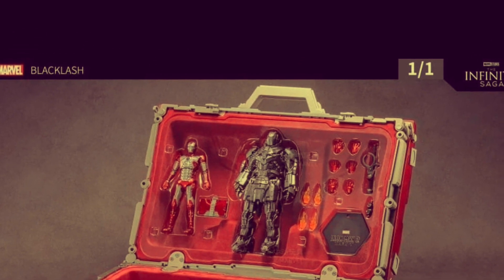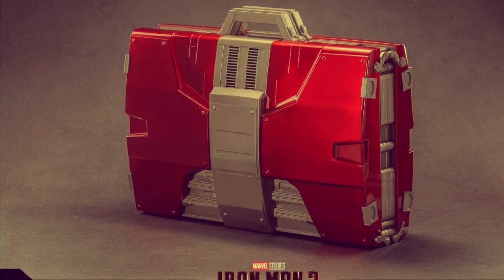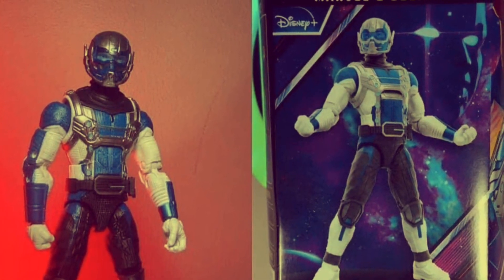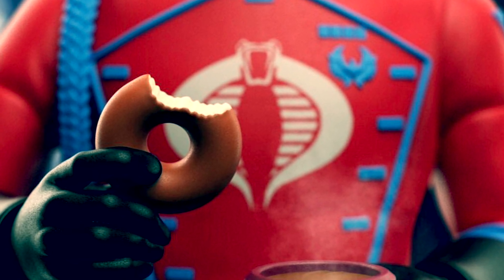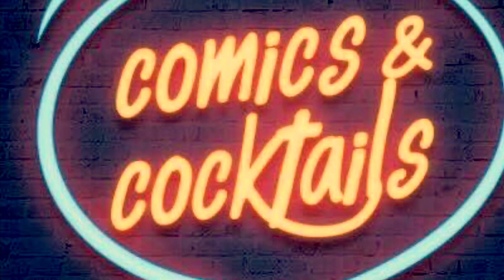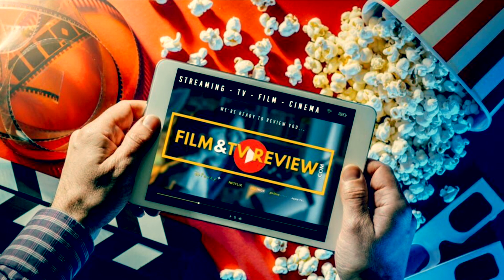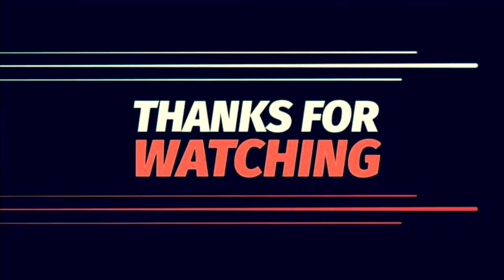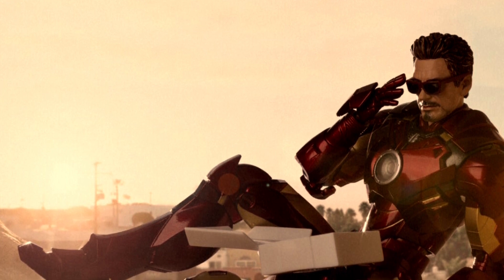Iron Man2 ZD Toys Marvel Legends What If Wave Muff Toys Top Agent and more! Flicks and Figs!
I want my bird! Or at least the ZD Toys Backlash and Iron Man 2 in Iron Man Suitcase as part of the Infinity Saga, so let’s talk about them and a whole lot more on TAKTAK Toys With Film!

So my channel is all about reviewing and discussing movie based action figures and customs of my own creation, if you have a suggestion let me know in the comments below!